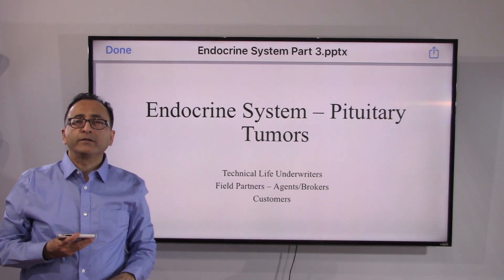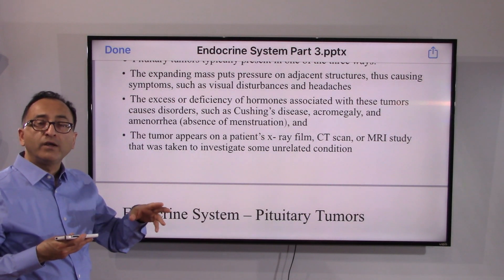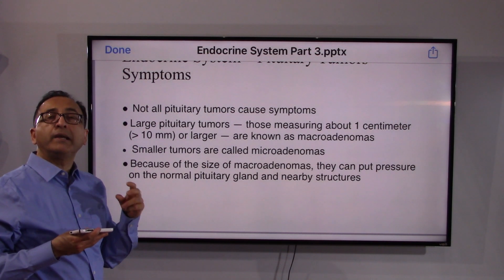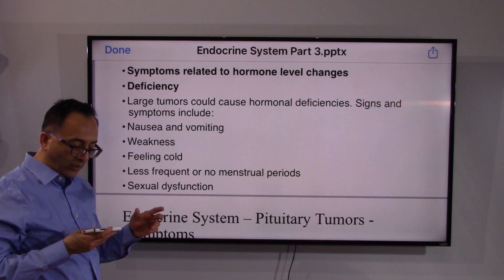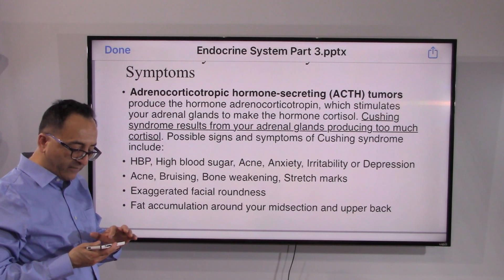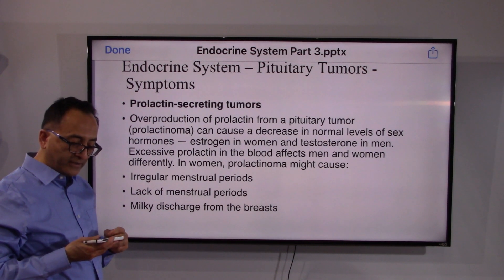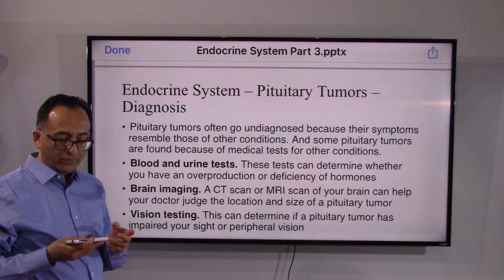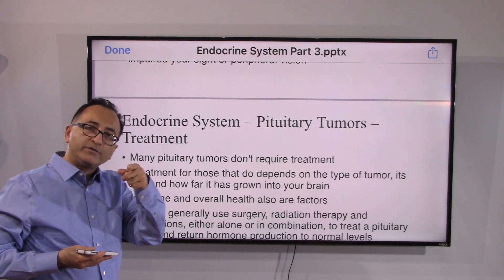Endocrine System Part 3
Pituitary tumors